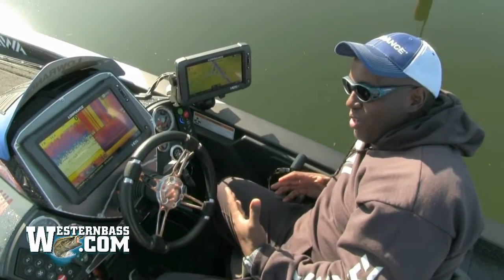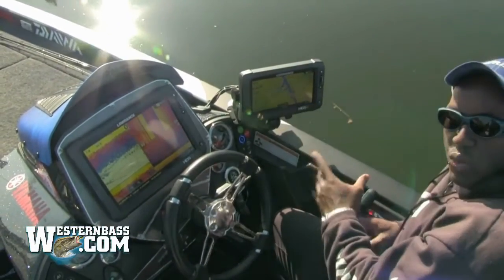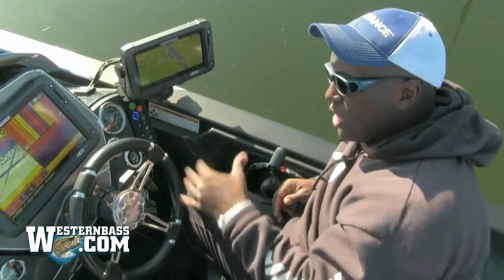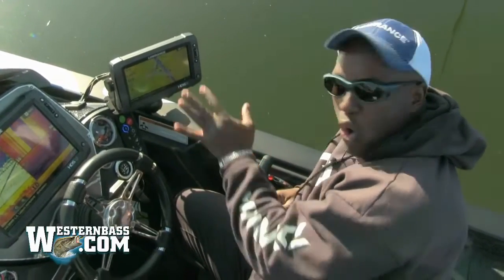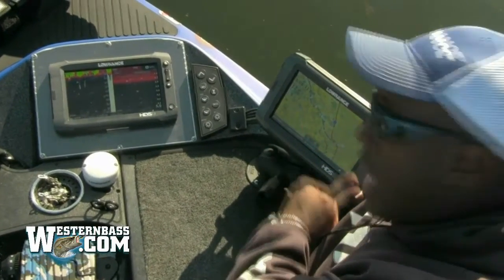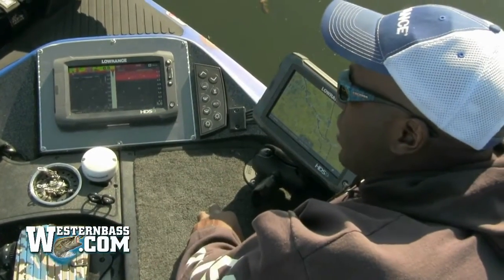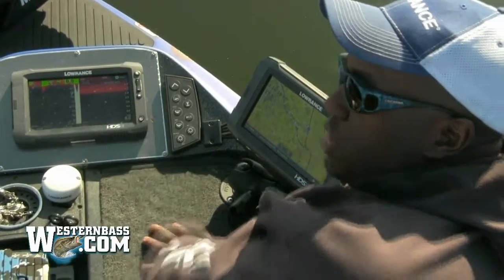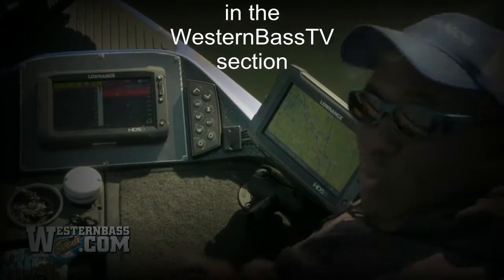Ish Monroe with Lowrance set-up tips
Bassmaster Elite Series pro Ish Monroe describes his Lowrance set-up, multiple transducers, equipment info and more tips for getting the most out of the units.